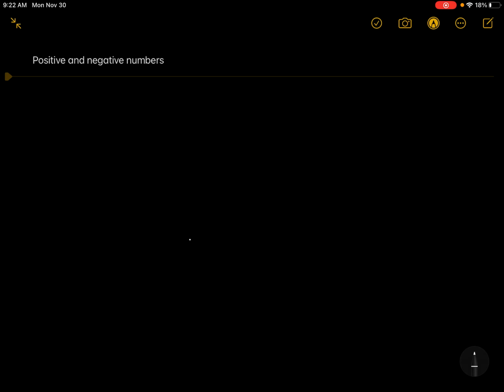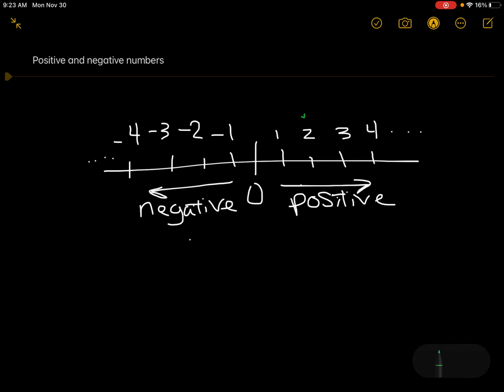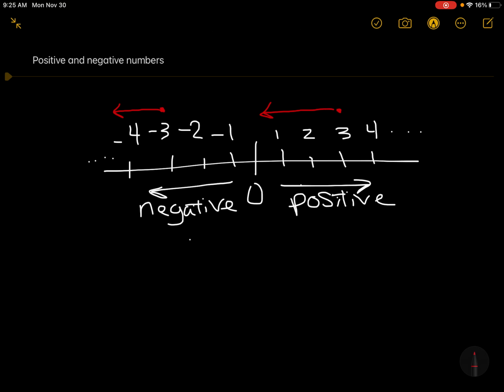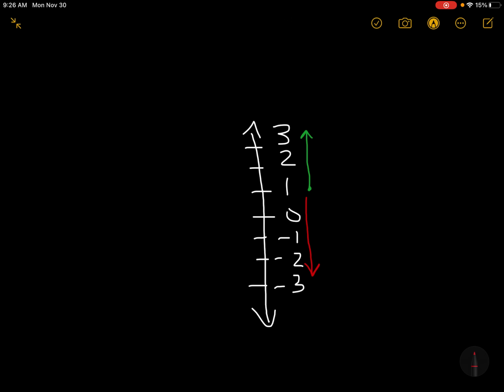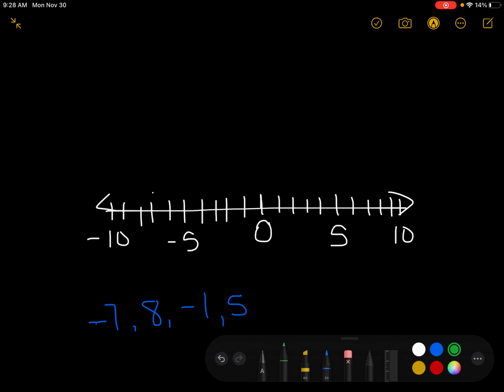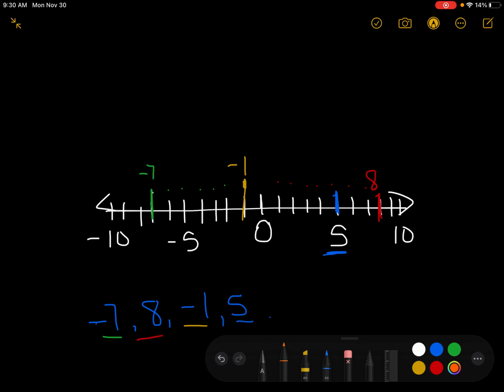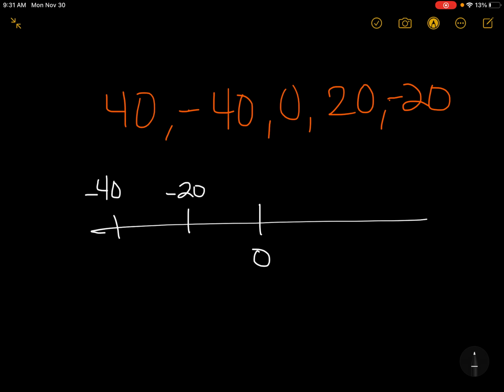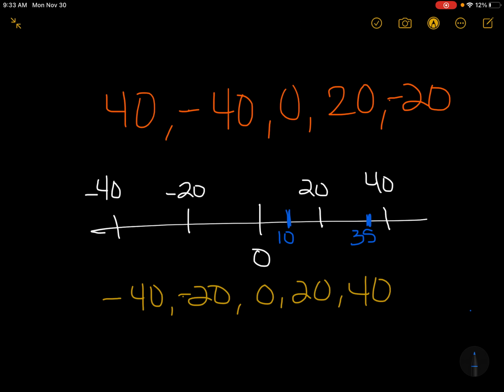6/7 Comparing positive and negative numbers